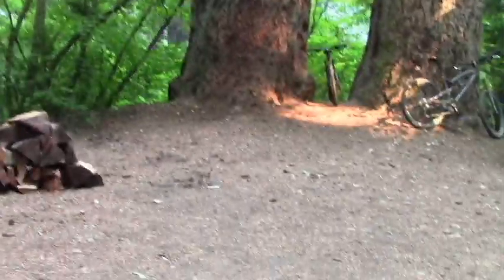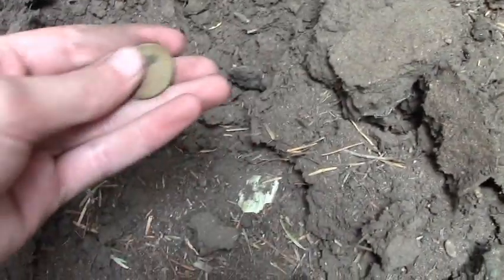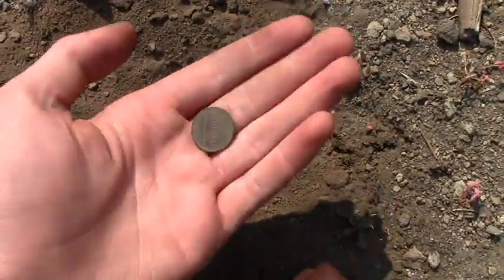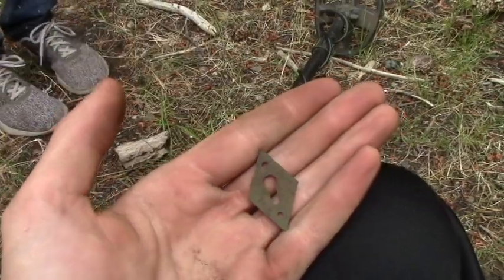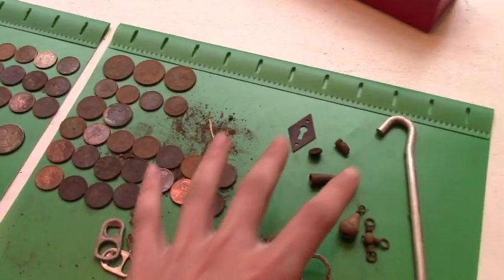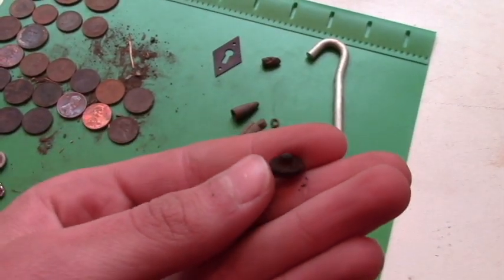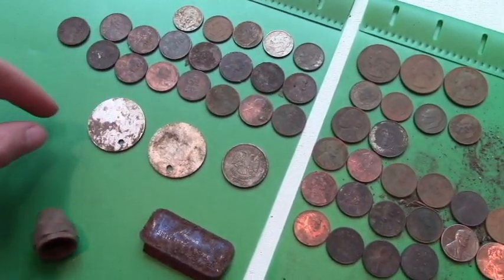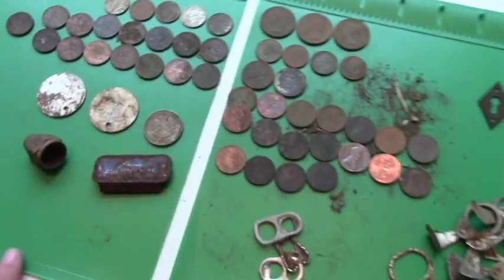Metal detecting an Old Campground and Sledding Hill! What is that?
Heres a video I made of a camping/metal detecting trip we had over the weekend. I always love detecting campgrounds from the loads and loads of coins they have right under the surface! We also did a little swinging at a sledding hill right down the road. But the soil didn't look natural (maybe fill dirt?) which was giving a lot of chatter.  Anyway guys, hope you have a great rest of the summer!